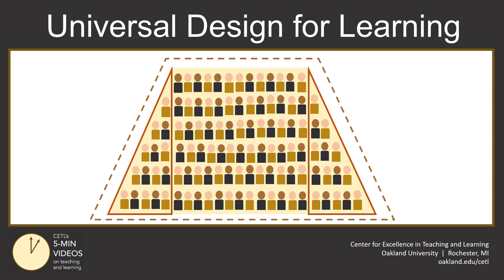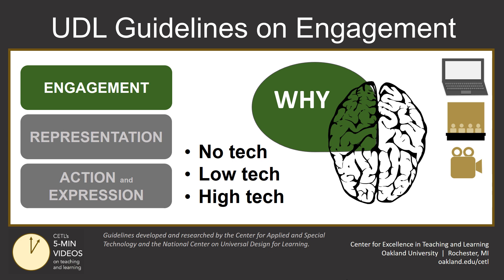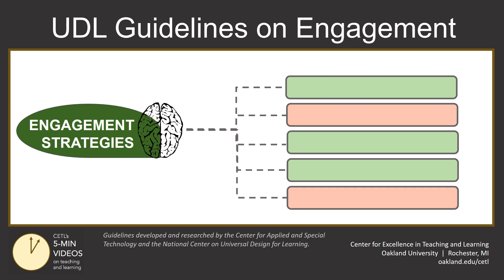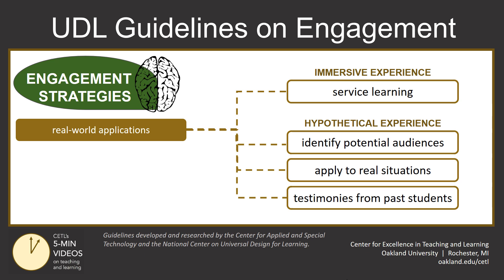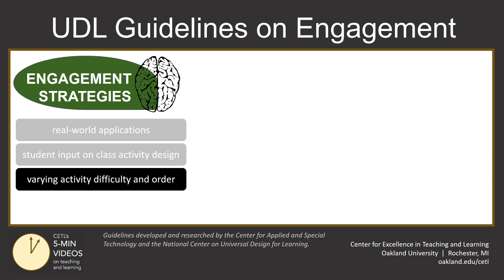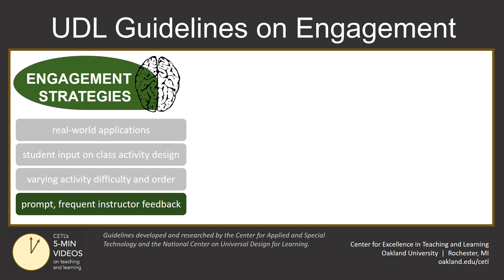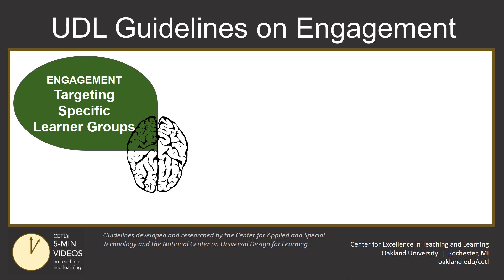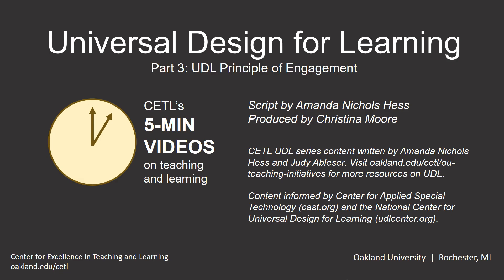Universal Design for Learning (Part 3): Engagement Strategies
Universal Design for Learning, or UDL, is a set of learning design principles that increase access and reduce barriers for all types of learners. This video offers strategies for engagement, one of the three UDL principles promoted by CAST. Engagement considers how students are motivated to learn the content by connecting course concepts to their academic, professional and personal lives.